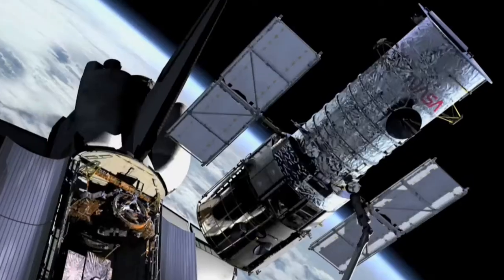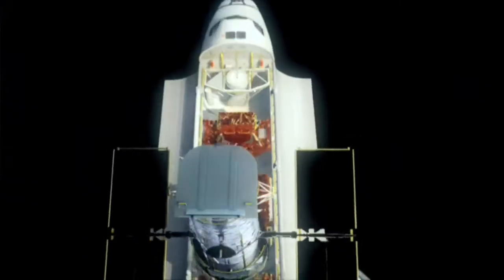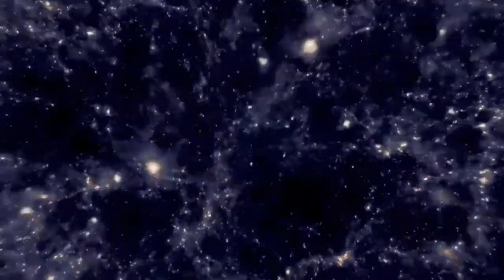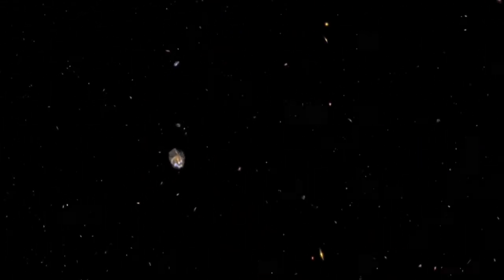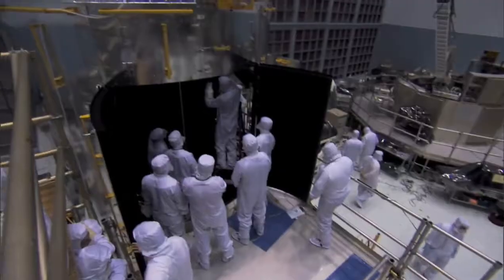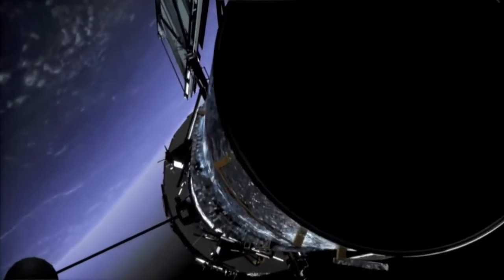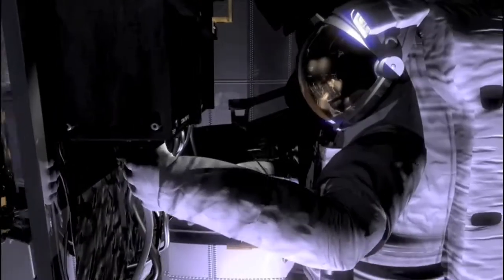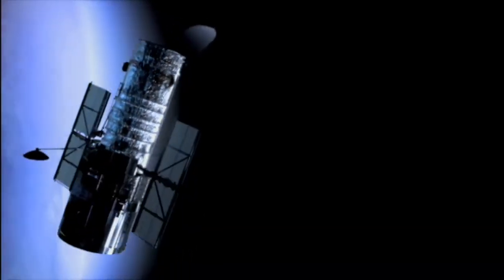Hubble - Nostranau - Documentals d'Astronomia [026 de 150